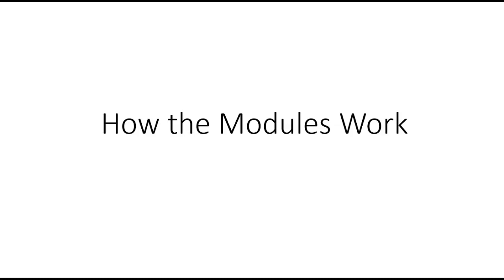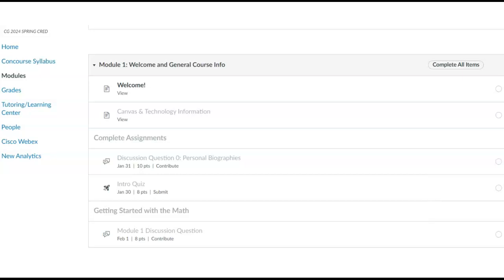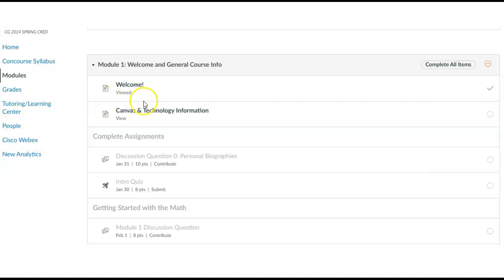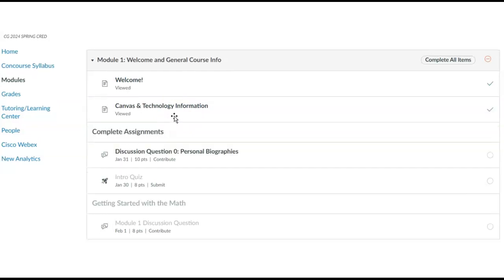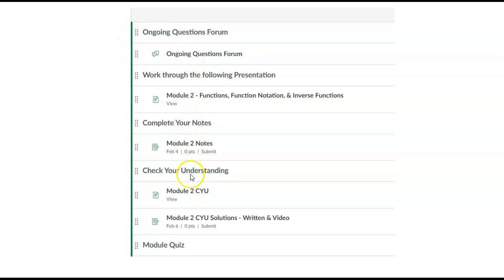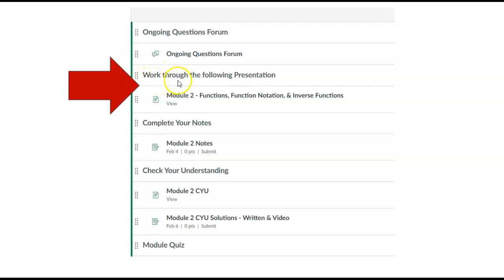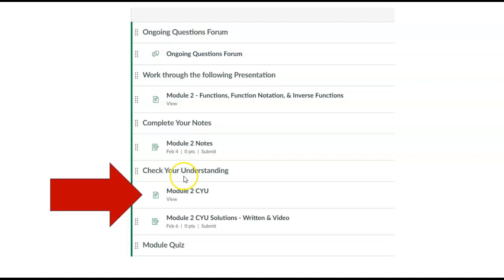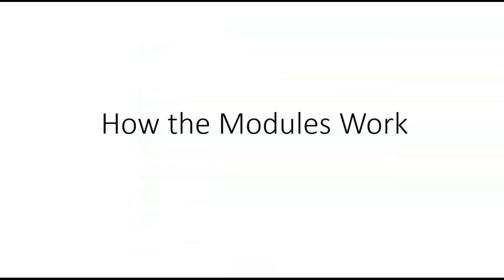How Modules Work